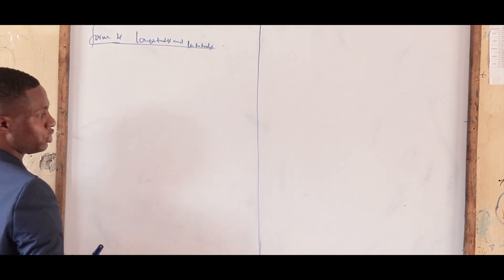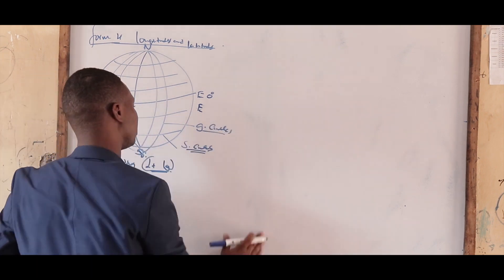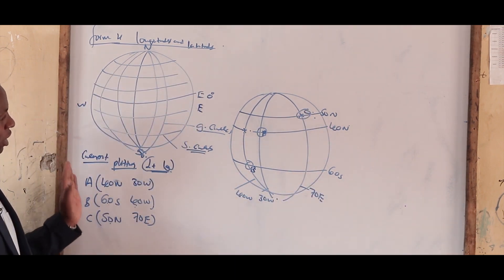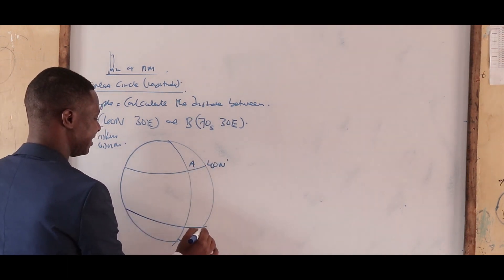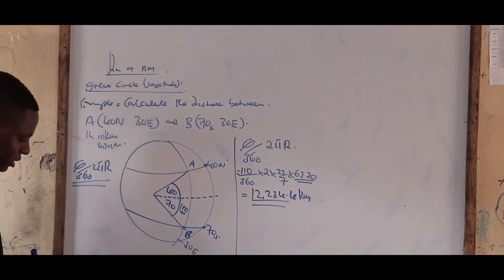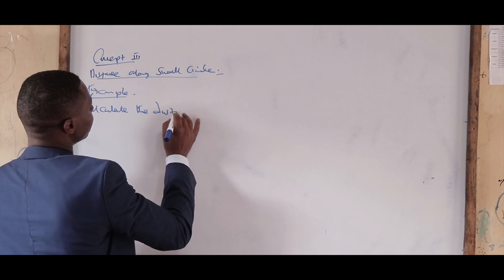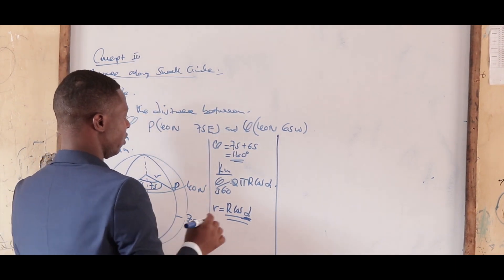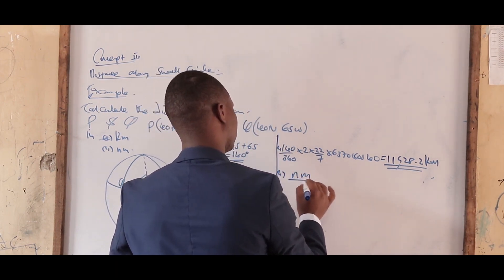LONGITUDES AND LATITUDES- FORM 4 MATHS